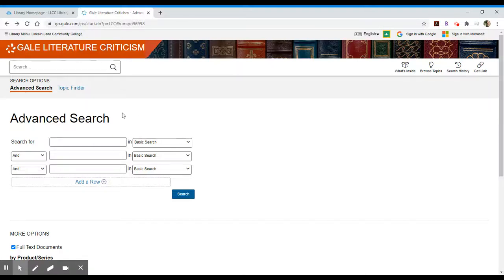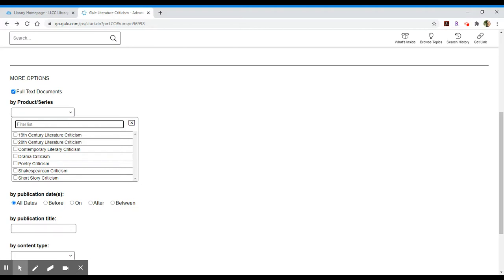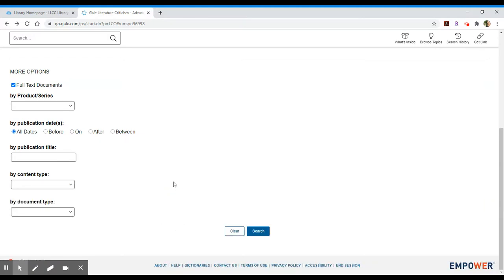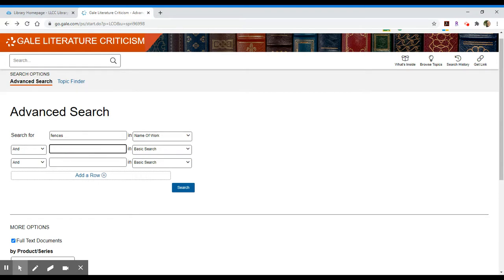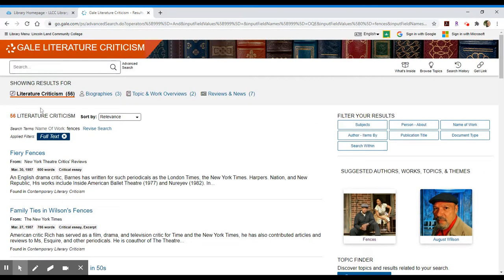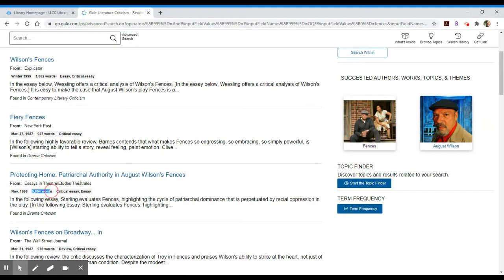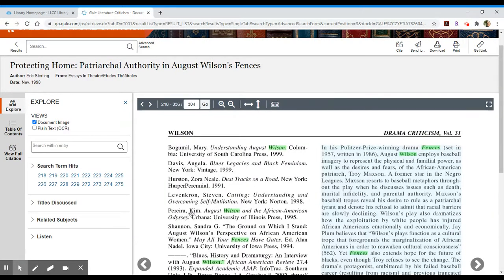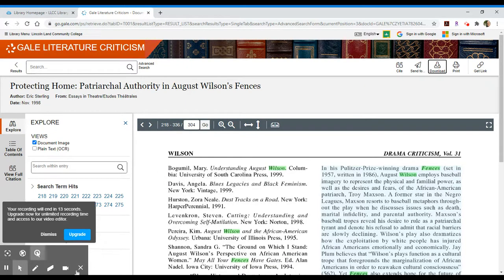Gale Literature Criticism -- Search Overview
Provides a walk-through for Gale Literature Criticism, available from the LLCC Library.